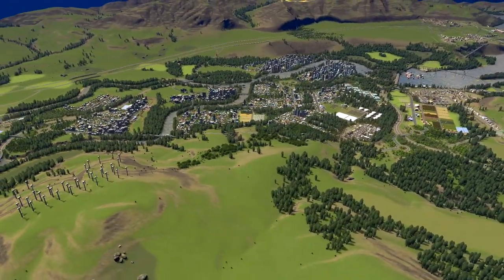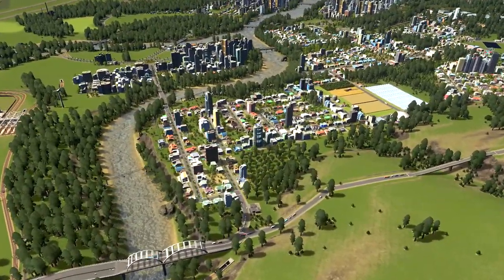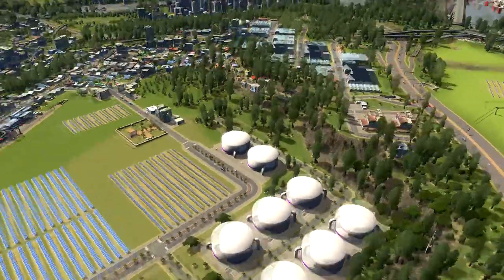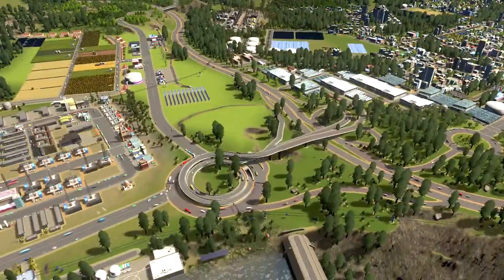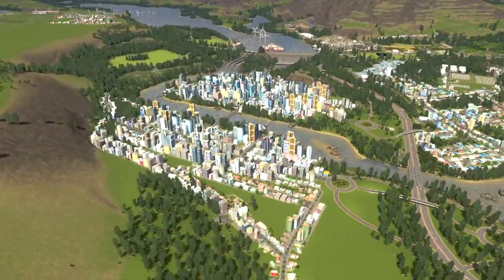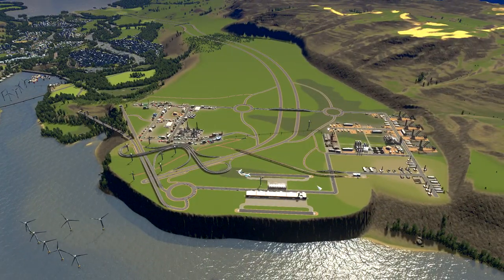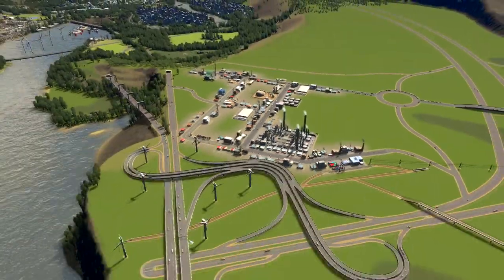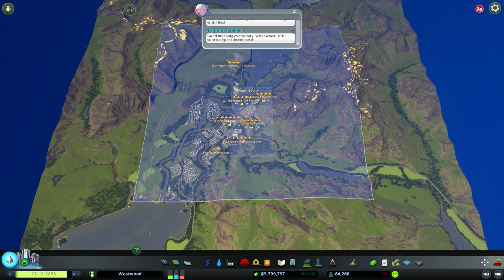Building a Realistic City Cities Skylines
Hey all im Building a Realistic City hope you like it

On next video im fixing traffic on my city